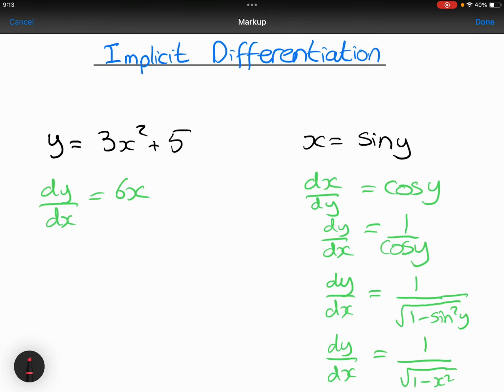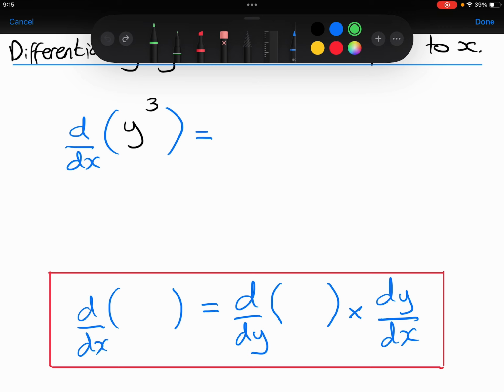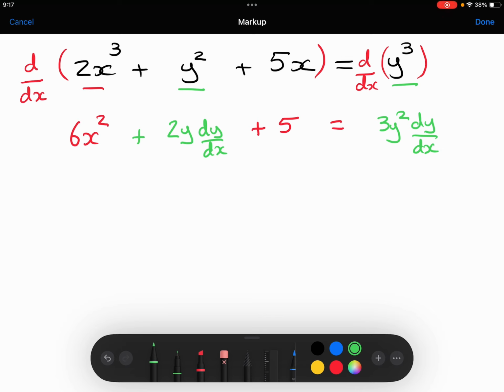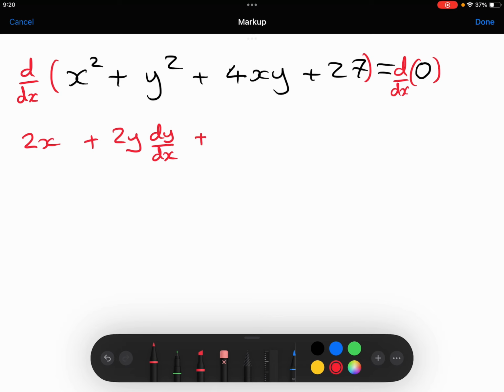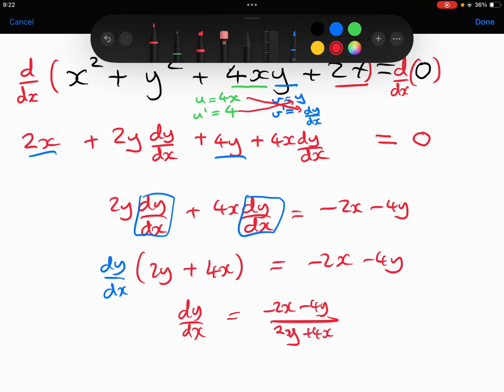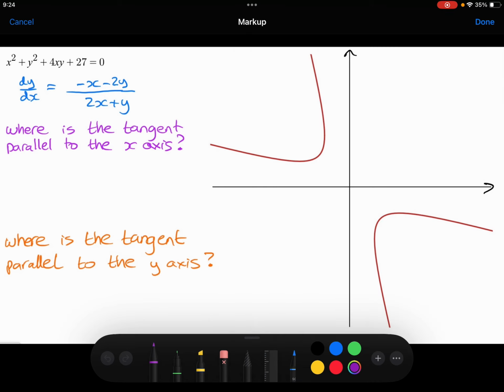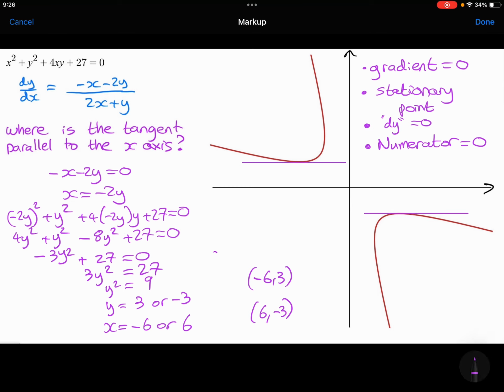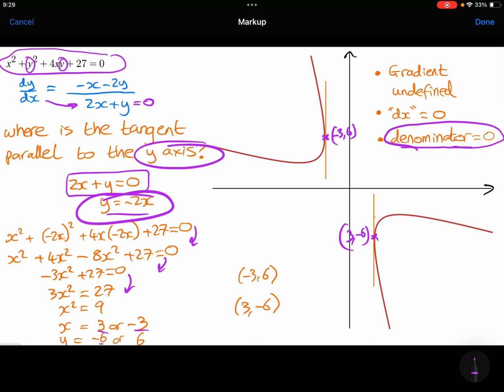Differentiation 9 - Implicit differentiation.